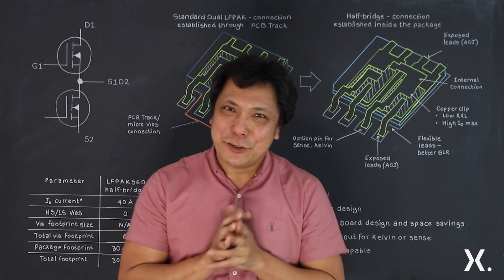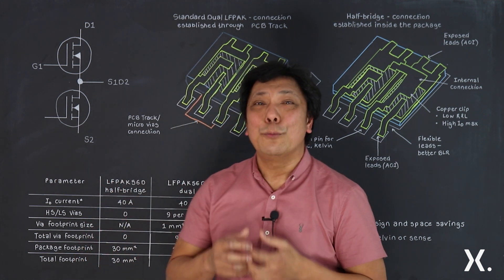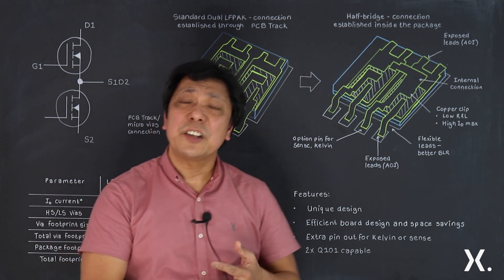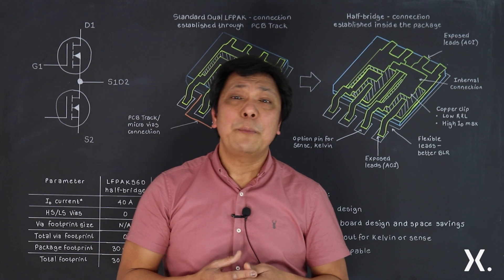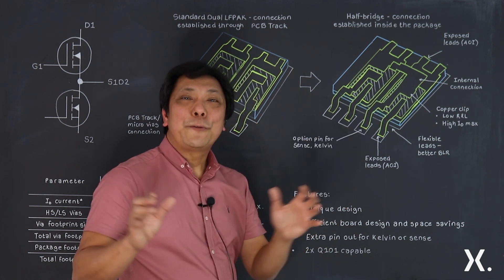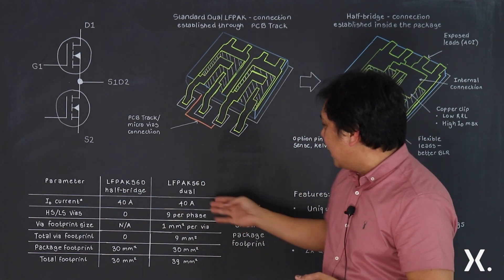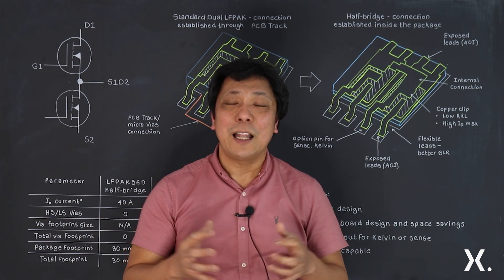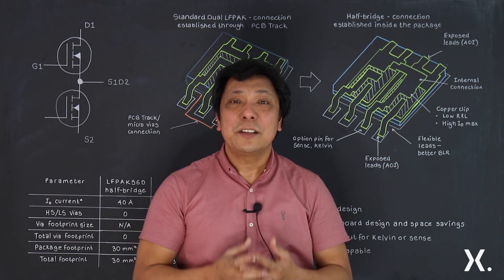What is LFPAK56D half-bridge? (dual MOSFET package in half-bridge configuration)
When creating a new MOSFET package there are many options and variables a package architect must choose between, to make these decisions the architect must pay close attention to customer application requirements. For example, many customers focusing on low/medium power applications, such as 3-phase motor control use their MOSFETs in a half-bridge configuration.

Join Ding as he explains all you need to know about Nexperia's LFPAK56D half-bridge package, PCB connection options, package concept, and key features.